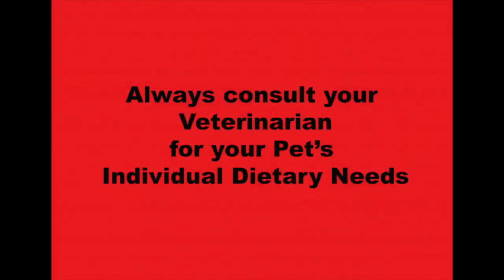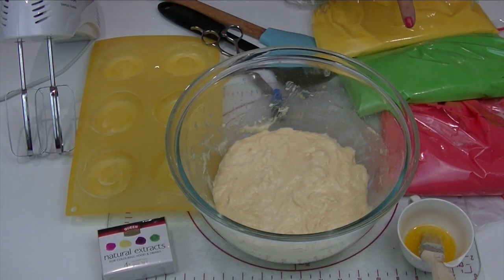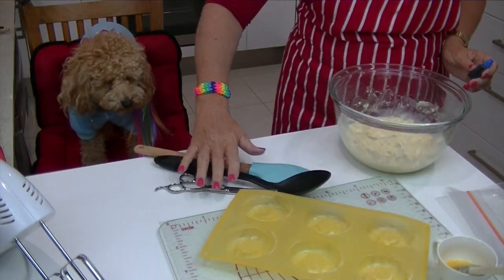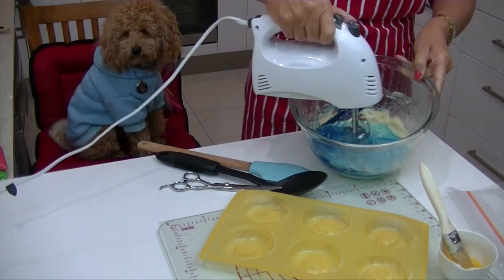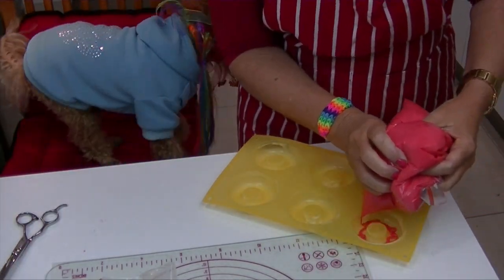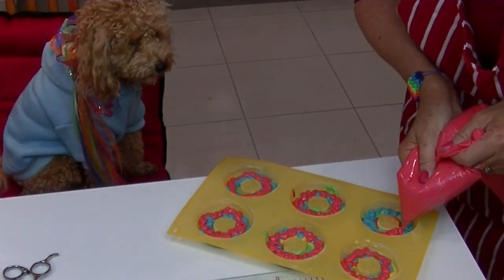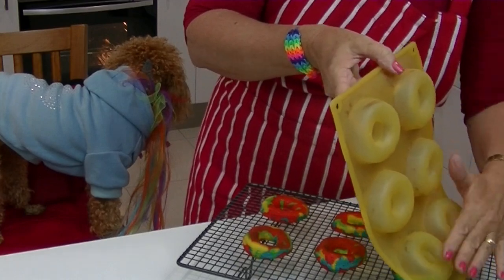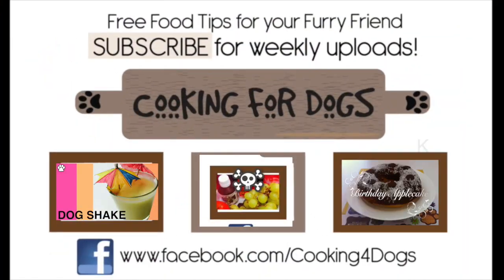How to make GORGEOUS RAINBOW DOGGIE DONUTS - DIY Dog Food by Cooking For Dogs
GORGEOUS RAINBOW DOGGIE DONUTS - We're into colorful ideas so bake these fabulous donuts with the colors of the rainbow. Its sure to make your dog  happy happy happy!  You'll be happy to know we've used dog friendly human grade ingredients!
Makes approximately 12 donuts – depending on the size donut molds you have.  Head over to watch our dog friendly apple cake video - prepare your cake mix and create your very own rainbow!

There are 7 colors of the rainbow – use any colors you choose.
• red
• orange
• yellow
• green
• blue
• indigo
• violet

1 quantity of apple cake mix (using our video link above)
1 packet of natural plant extract food coloring – I’ve used 4 different colors Red/green/yellow/blue
1 tablespoon softened butter
1 pastry brush
4 bowls – 1 for each color
4 zip lock bags – 1 for each color once mixed
1 pair of scissors
1 spoon
1 spatula
1 donut mold tray

METHOD:
Preheat Oven to moderate heat - 350deg f or 180 deg c
Brush softened butter onto inside of cake/donut mold
Divide cake mix into four separate bowls
Add 2 teaspoons of natural food red/green/yellow/blue color to individual bowls – use electric mixer to blend colors through
Spoon each of the four colors of cake mix into four separate zip lock bags for piping
SNIP off 1cm of the bottom corner of each zip lock bag

Swirl each color into the donut molds until 2/3rds full
Bake in a moderate oven for approximately 10 minutes
The donut cake is cooked when a toothpick inserted into the middle of the cake comes out clean
Remove from oven – let cool slightly in cake tin for a few minutes and then turn out onto cake cooling rack.

Serve once cool – and freeze excess for up to 6 months.